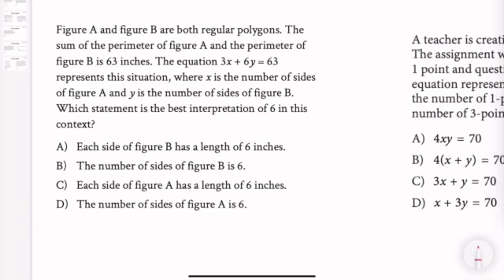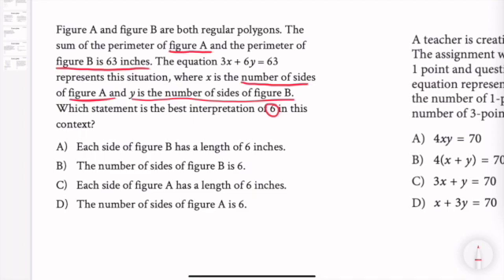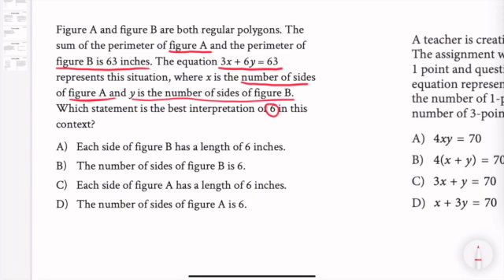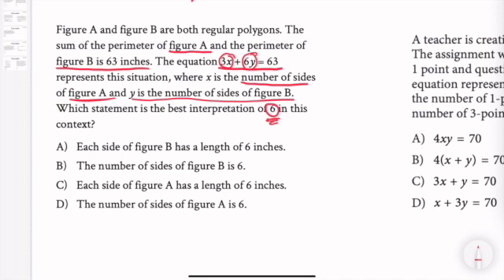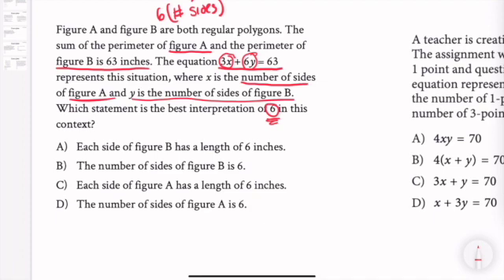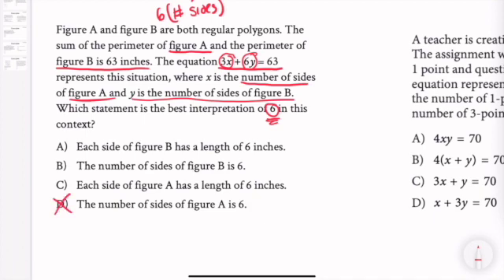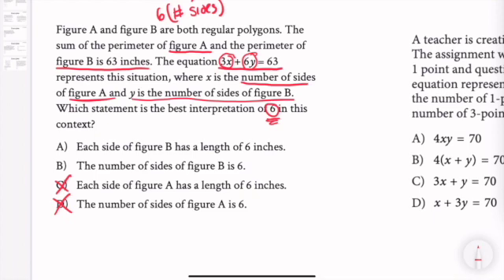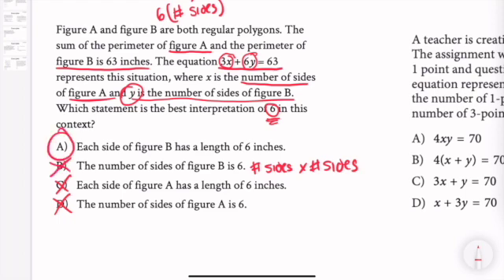Figure A and figure B are both regular polygons. The sum of the perimeter of figure A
Figure A and figure B are both regular polygons. The
sum of the perimeter of figure A and the perimeter of
figure B is 63 inches. The equation 3x + 6y = 63
represents this situation, where x is the number of sides
of figure A and y is the number of sides of figure B.
Which statement is the best interpretation of 6 in this
context?